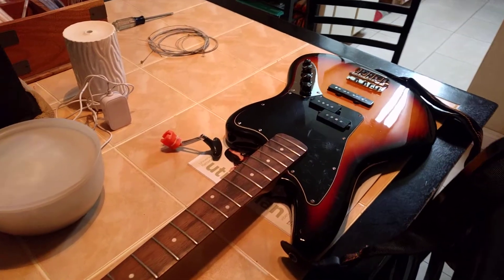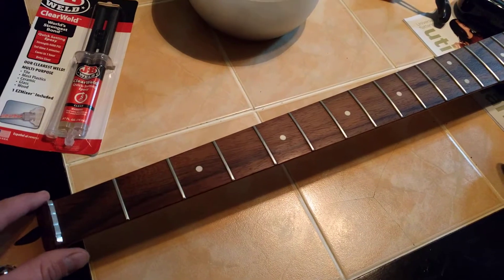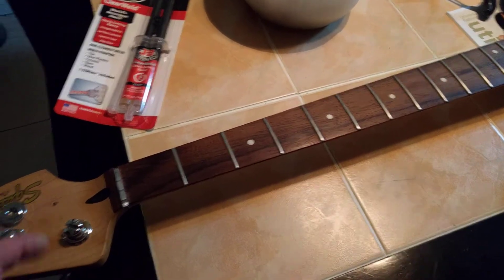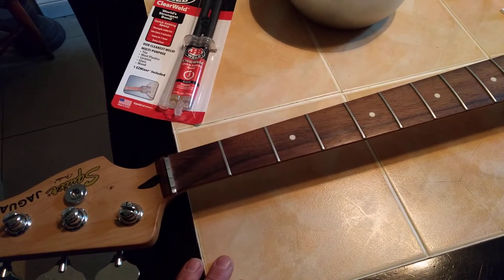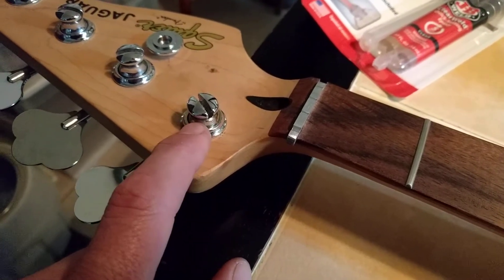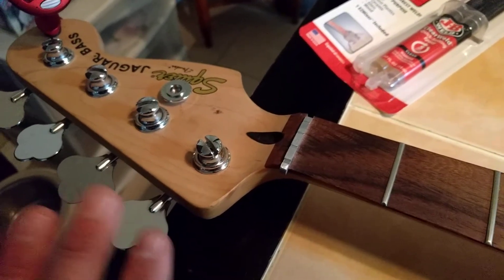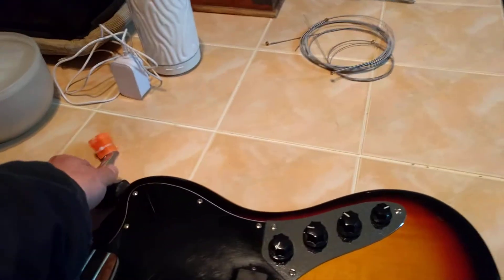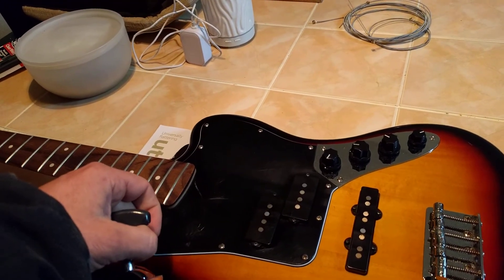finishing up the build with DR high beams strings